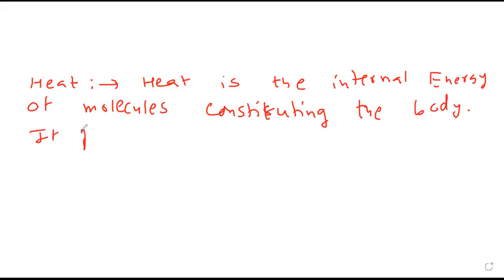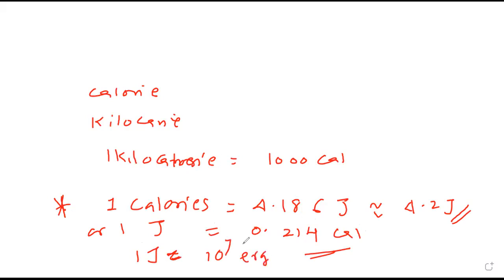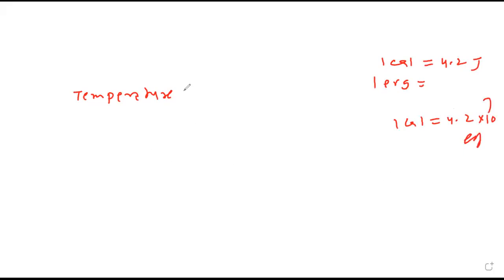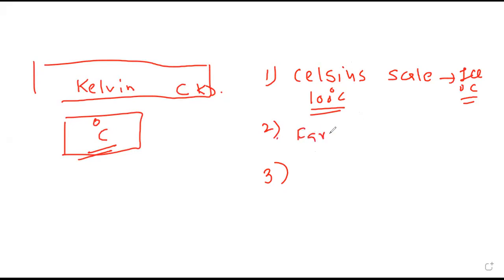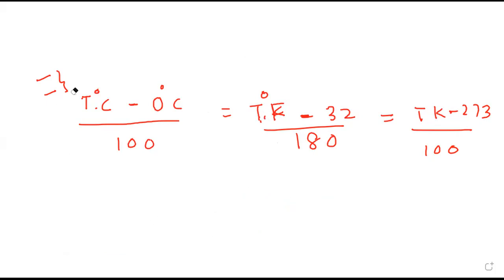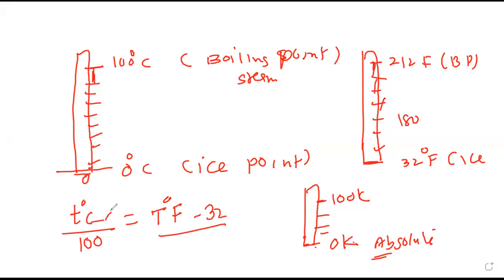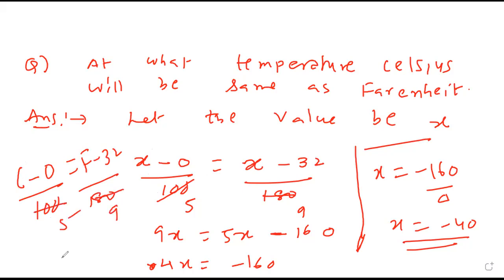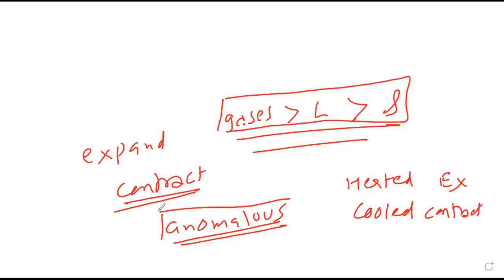HEAT AND ENERGY 9 L1 (15/9/2021)